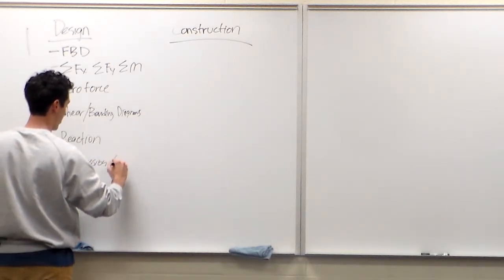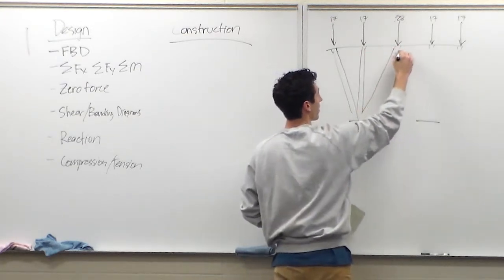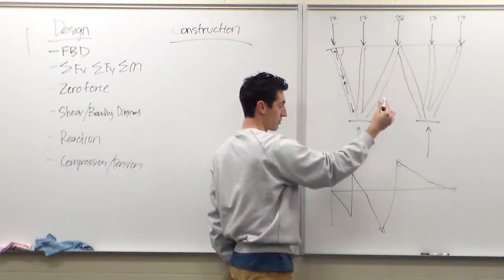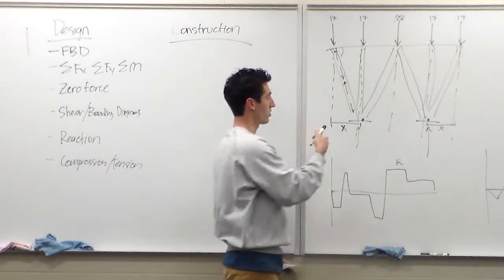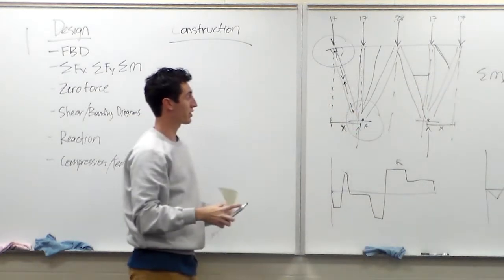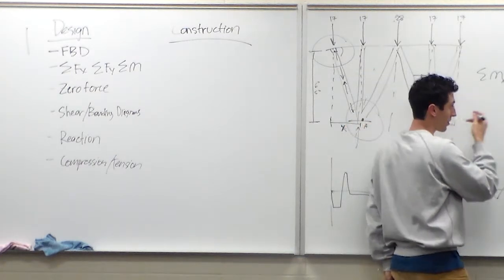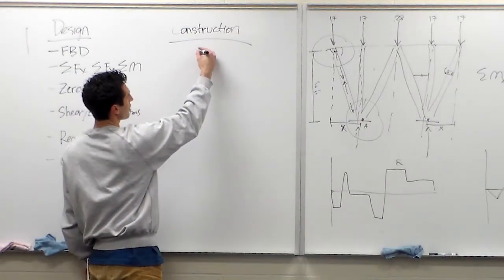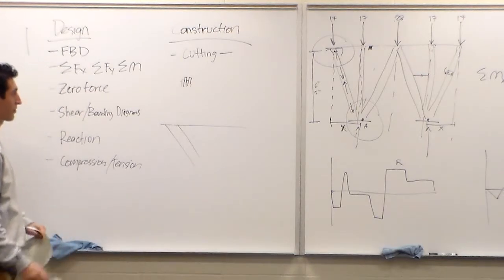Bridge Tutorial BYU Winter 2018